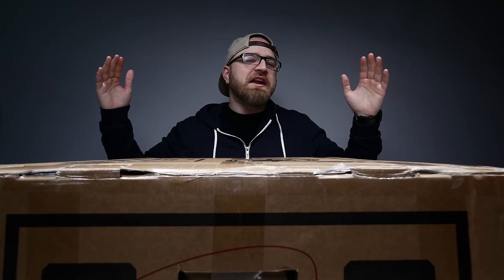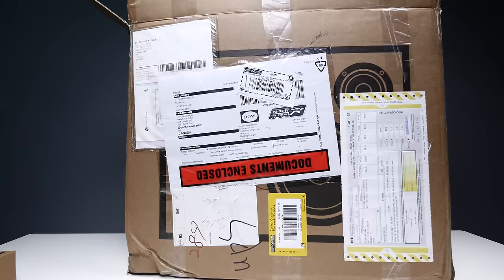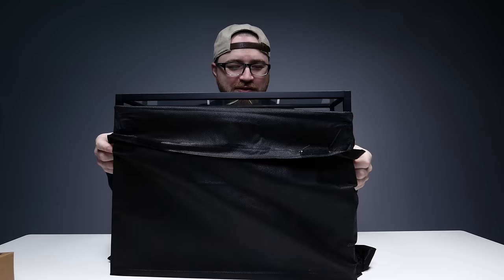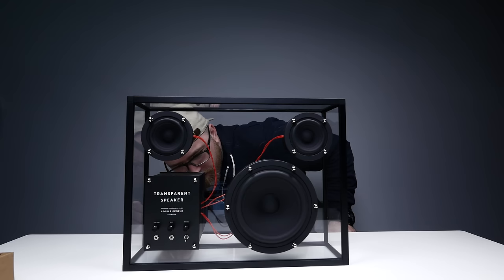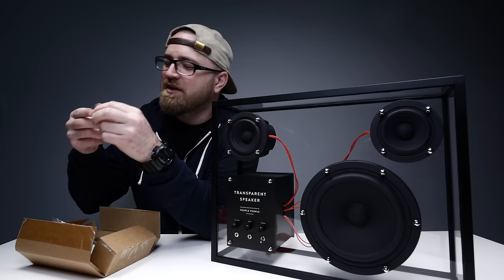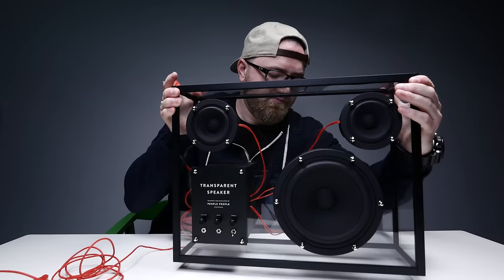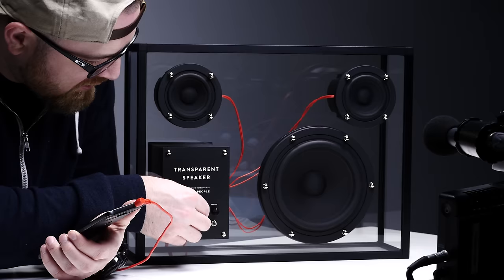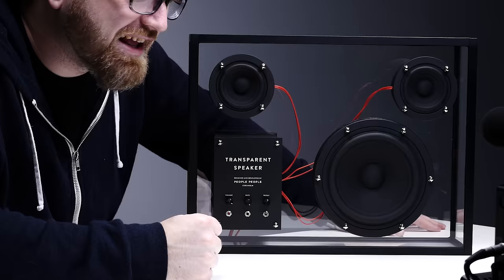This Amazing Speaker Blends Into Its Surroundings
This is a very cool transparent speaker. It's one of the most unique speakers I've ever featured on Unbox Therapy.